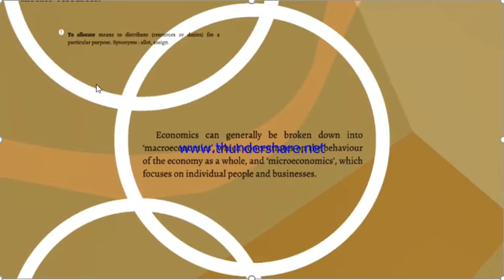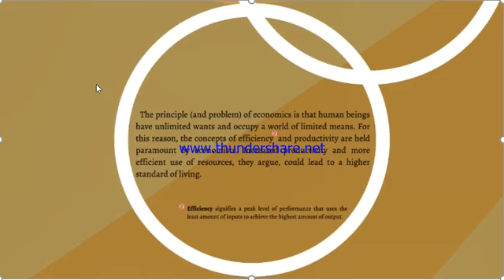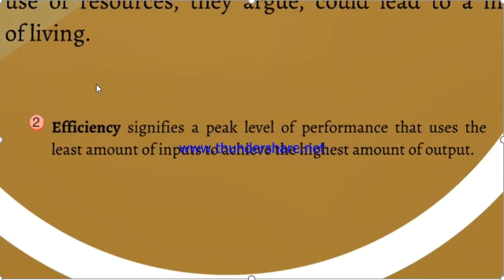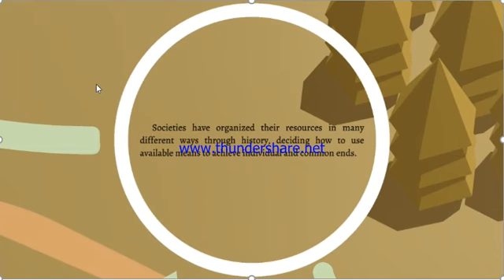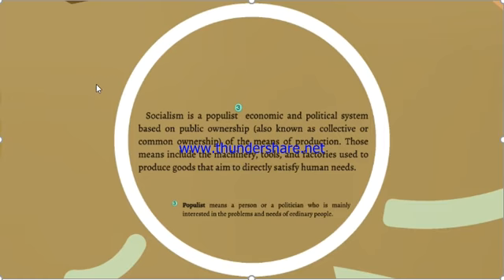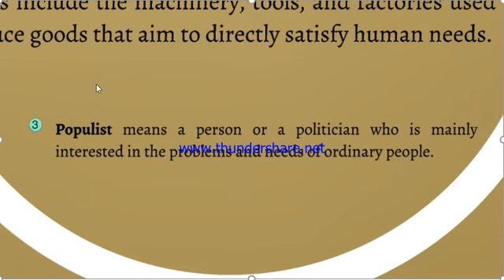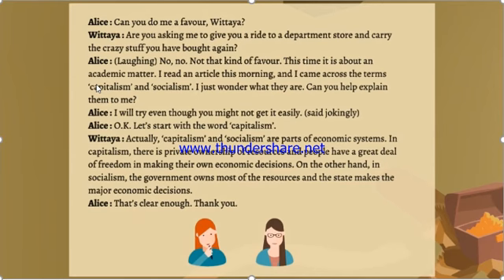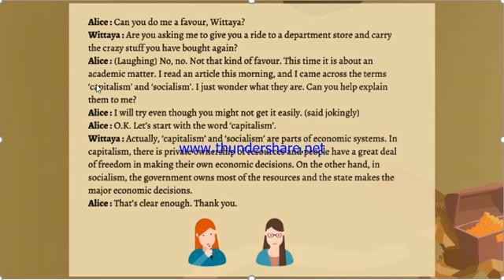S 01: 20/21 - 3éme Année Economie License - Mrs Kourichi - Anglais - Cour 01